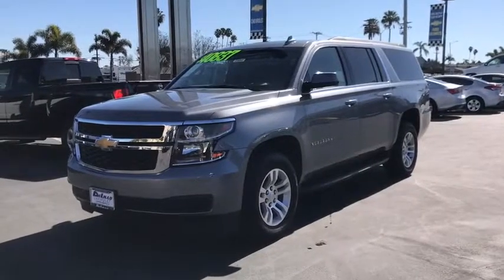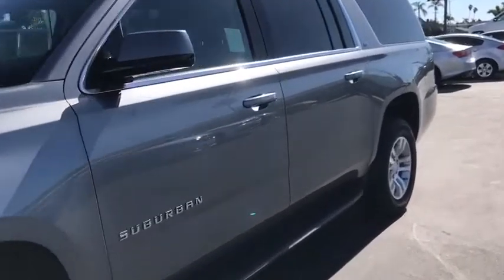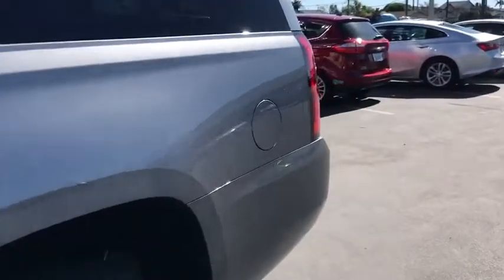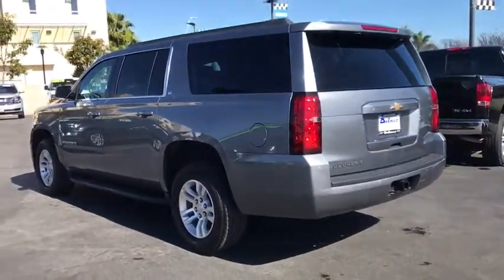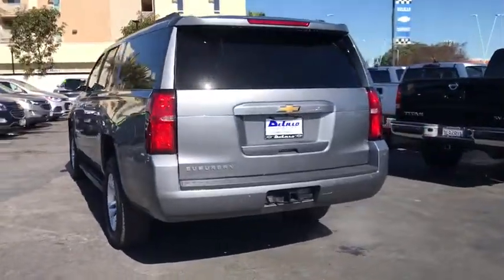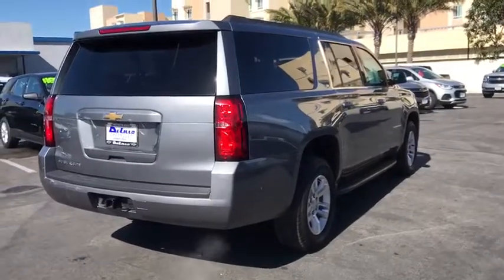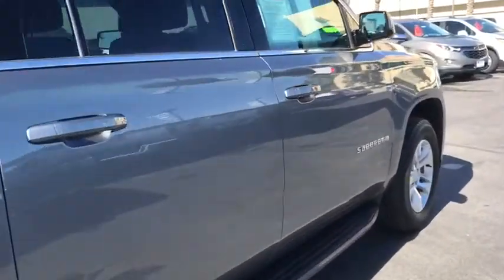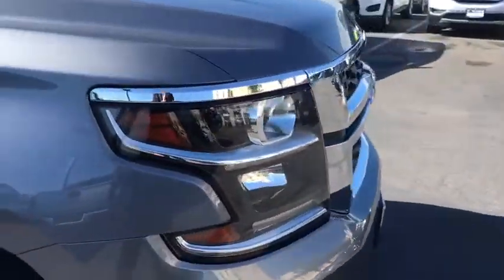2018 Chevrolet Suburban Huntington Beach, Costa Mesa, Orange, Irvine, Fountain Valley, CA 43851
Satin Steel Metallic Used 2018 Chevrolet Suburban available in Huntington Beach, California at DeLillo Chevrolet. Servicing the Costa Mesa, Orange, Irvine, Fountain Valley, CA area.

DeLillo Chevrolet
18211 Beach Boulevard

Certified.BUY ANY USED VEHICLE FOR OVER $20,000 AND GET A YEAR BEACH PARKING PASS FROM DELILLO CHEVROLET.Tungsten Metallic 2018 Chevrolet Suburban LT 4WD 6-Speed Automatic Electronic with Overdrive V8YOU HAVE FOUND THE HOME OF THE NICEST PEOPLE IN TOWN! Recent Arrival! CARFAX One-Owner.Chevrolet Certified Pre-Owned Details:* 24 months/24,000 miles (whichever comes first) CPO Scheduled Maintenance Plan and 3 days/150 miles (whichever comes first) Vehicle Exchange Program* Limited Warranty: 12 Month/12,000 Mile (whichever comes first) from certified purchase date* Transferable Warranty* Roadside Assistance* 172 Point Inspection* Vehicle History* Warranty Deductible: $0* Powertrain Limited Warranty: 72 Month/100,000 Mile (whichever comes first) from original in-service date